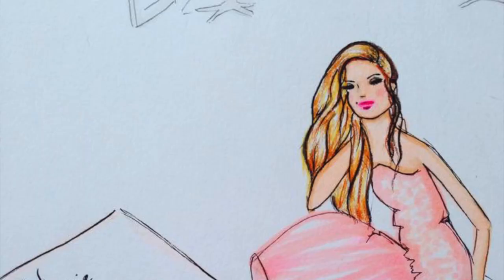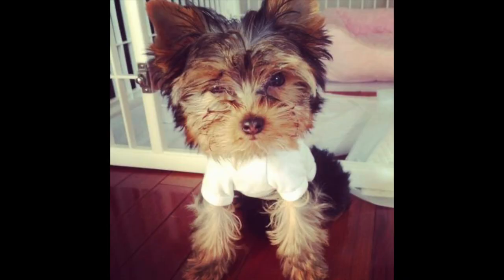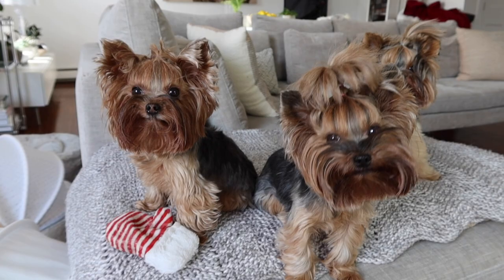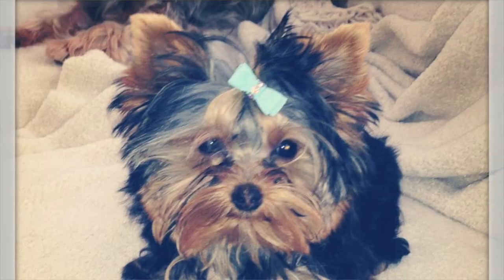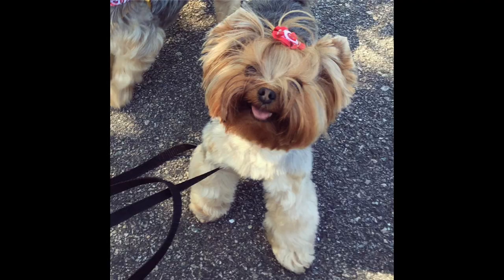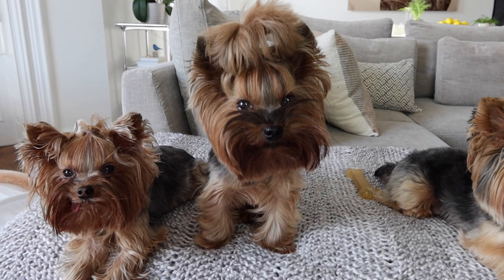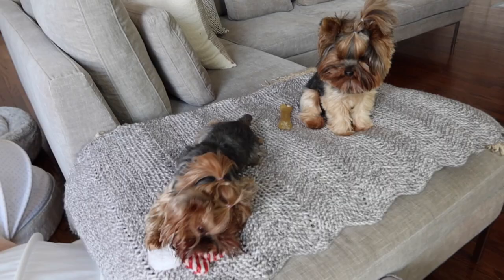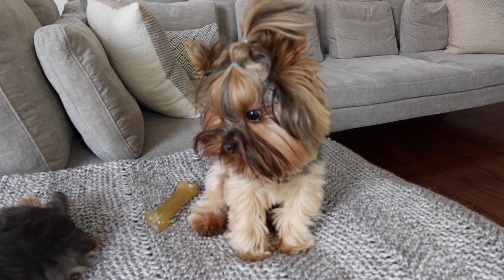The Truth About The Yorkshire Terrier Teacup Yorkie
I share the truth about the Yorkshire terrier teacup yorkie (micro teacup yorkie) in this video.  How to find the perfect Yorkie puppies for sale, and all of the things you need to know before you buy a "teacup yorkie". Many people may not tell you the truth about the Yorkshire Terrier, but it's important to know the breed standards of the Yorkshire terrier association of America before you get a puppy!

I hope you enjoy this video, and you learn a lot!

Just Food For Dogs (the best dog food for Yorkies IMO)

Iris playpen

tiny dog hangers

Espana silk shampoo

Espana silk conditioner

Buddy belt harness

My favorite washable rugs These are beautiful, but keep in mind they are still heavy...so it may mean a trip to the laundrymat.

best dog training book

My mini Bissell carpet cleaner is a LIFE SAVER (lol) I use it to get every last bit of dog pee put of carpet, and it also keeps my couch clean, and like new (from dirty yorkie paws:)

BioKleen Carpet cleaner ( works so well, and is Non-toxic for your pets

Bac Out (this is so effective, and smells like natural citrus!)

Time codes
0:00 - intro
1:07 - Are your dogs teacup yorkies? There is no such thing as a teacup yorkie
1:48 - teacup yorkies for sale / how to find a good yorkie breeder
2:47 - Teacup yorkie puppies for sale
4:13 - Teacup yorkie health problems
4:36 - Toy yorkie size
7:01- teacup yorkies for sale near me/ how to spot a great breeder
7:37- teacup yorkie price/ cost of ownership